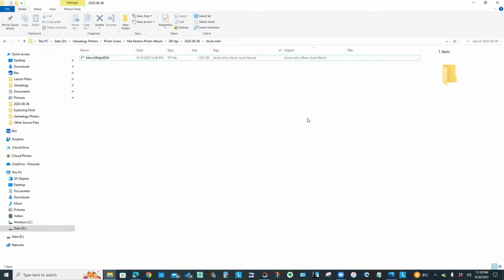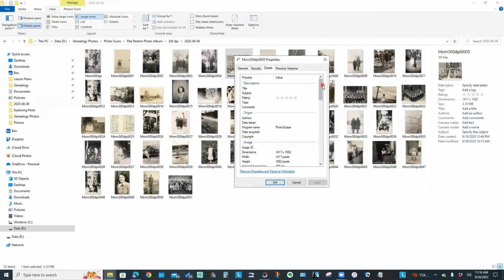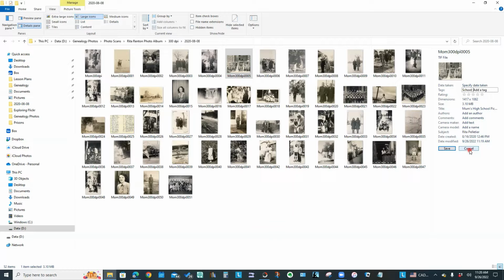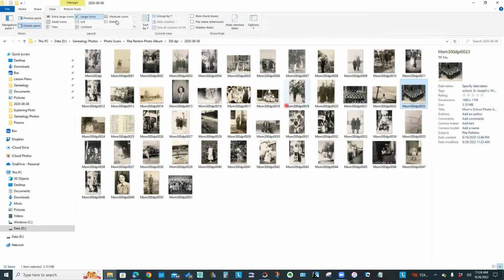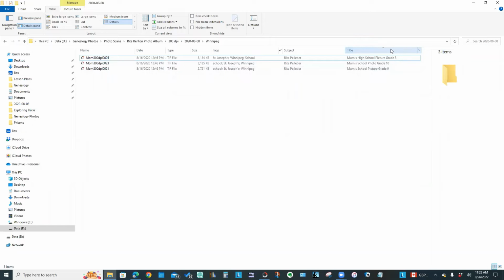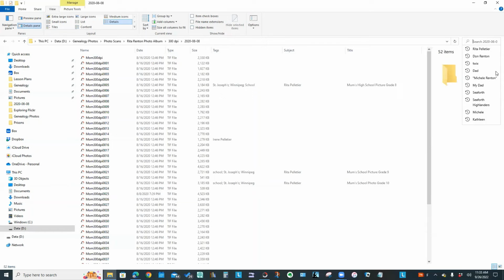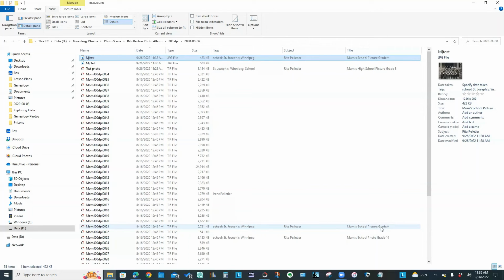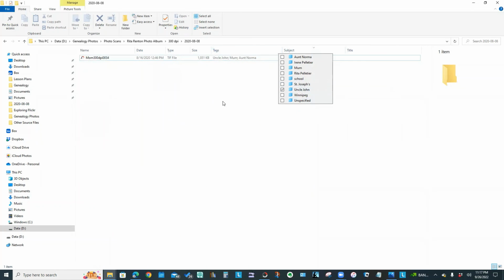MWM Adding Tags to Photos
Mondays With Michele (September 26, 2022): This is the first video in the Technology Tips series. This week we’re going to look at photo tags: what they are and how you can use them to organize and locate specific images.